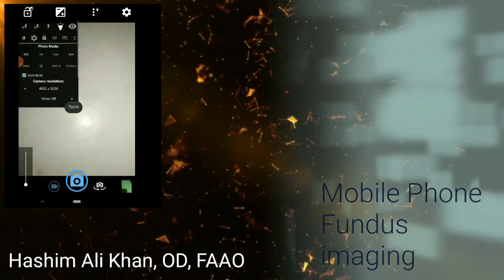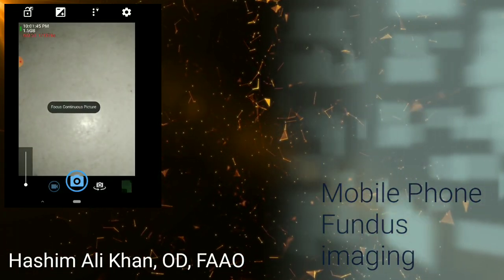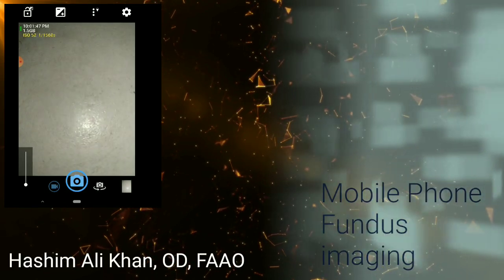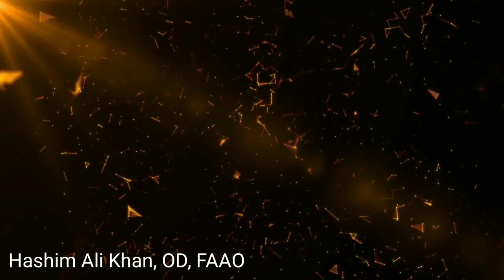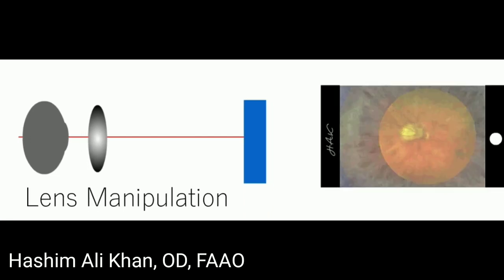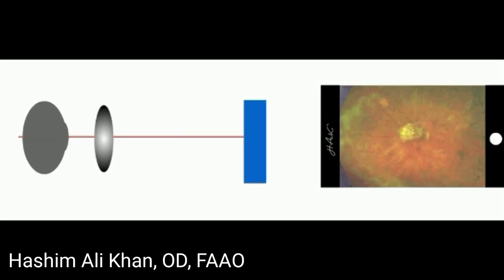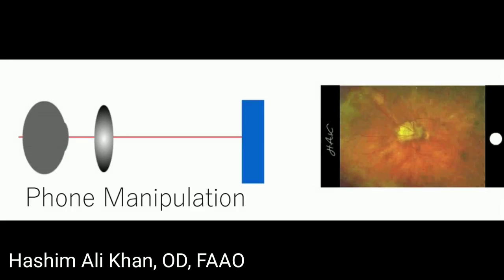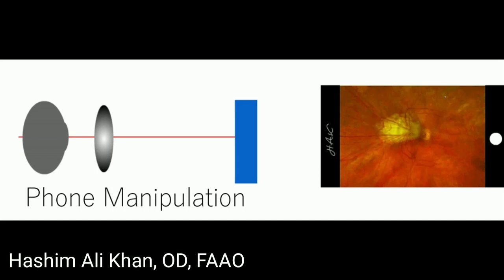Cell Phone Based Fundus Imaging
This video describes all prerequisites and steps involved in taking High quality Fundus images with Cell Phone